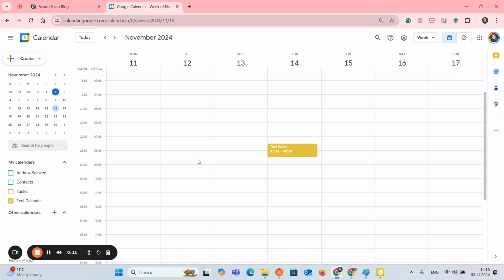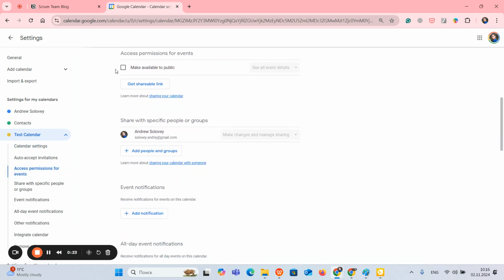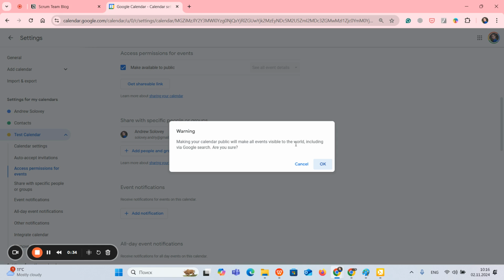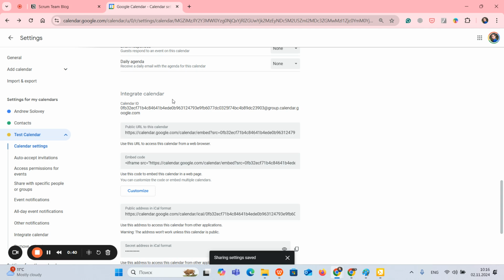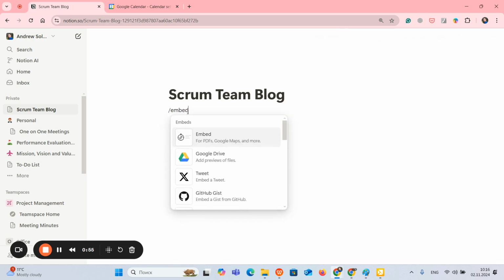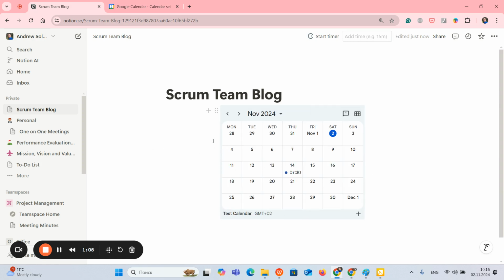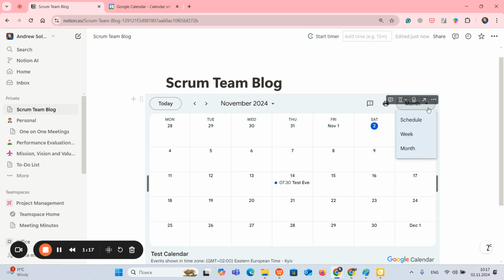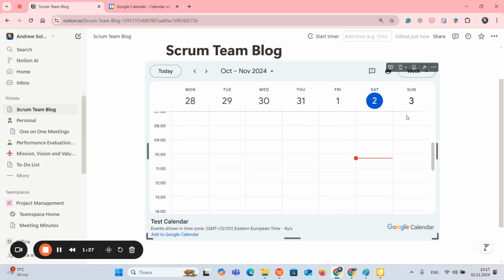How to Embed Google Calendar in Notion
Learn how to embed Google Calendar in Notion with this easy-to-follow guide. Discover the steps to add, link, and import Google Calendar to your Notion workspace to keep your schedule and tasks organized in one place.